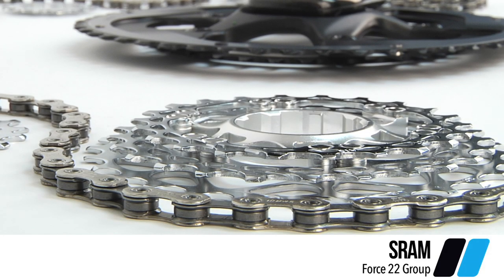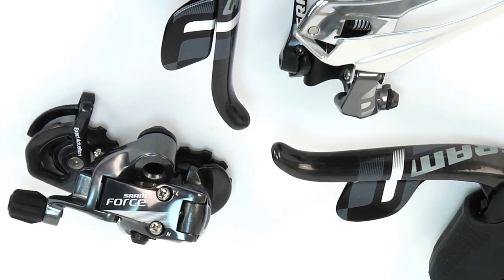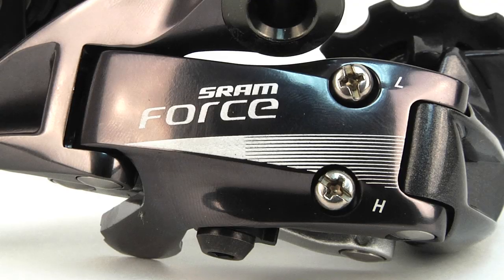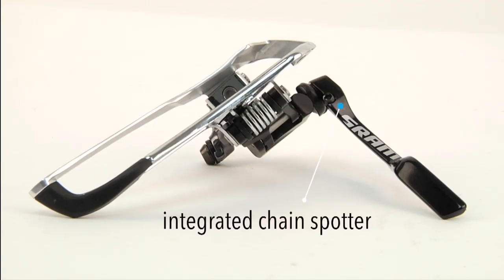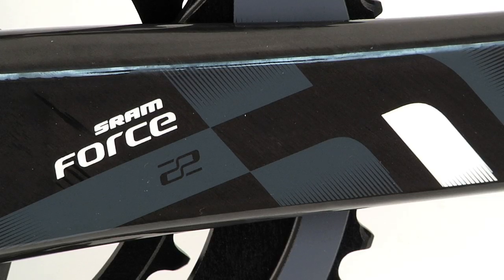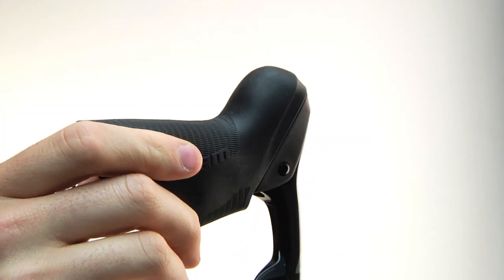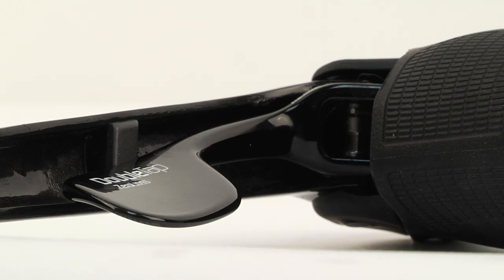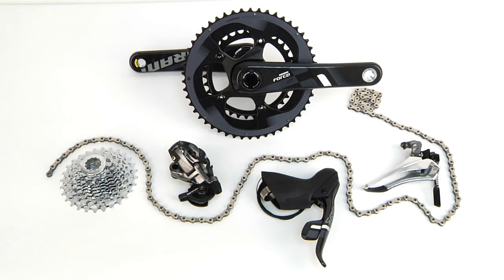Product Video • SRAM Force 22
SRAM product manager Carmen goes in-depth about all of the bells and whistles that come along with SRAM's competitive, yet cost-effective eleven-speed drivetrain offering.